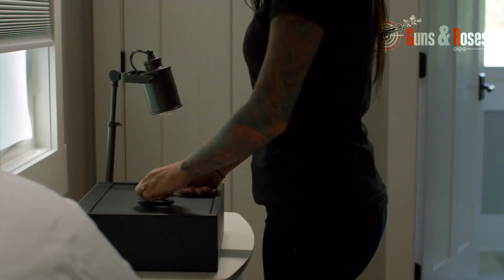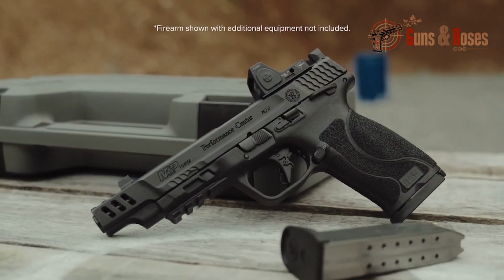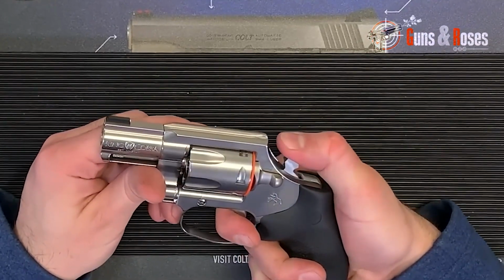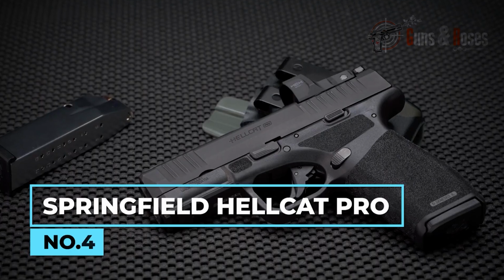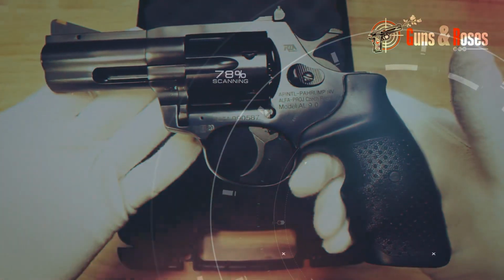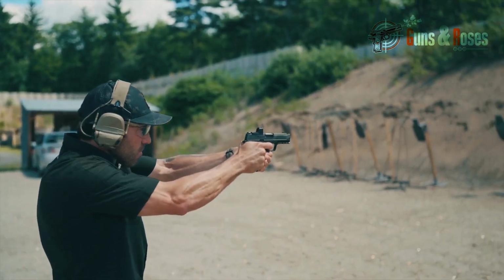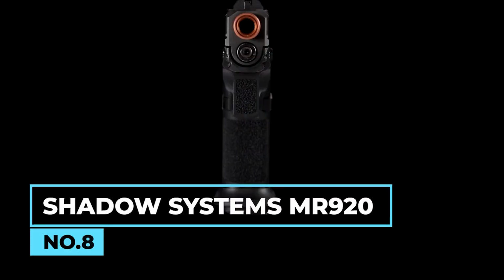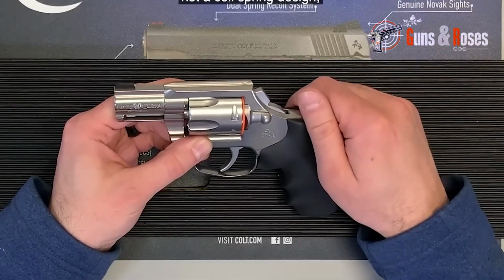Top 8 Personal Protection Pistols of 2024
Your safety matters, and the right pistol can make all the difference. In this video, we’re revealing the Top 8 Personal Protection Pistols of 2024, showcasing firearms that are reliable, easy to handle, and designed to keep you protected in any situation.

Whether you’re considering concealed carry or looking for a dependable home-defense option, these pistols are top-tier choices you can count on.

💬 Which of these pistols would you trust for personal protection?